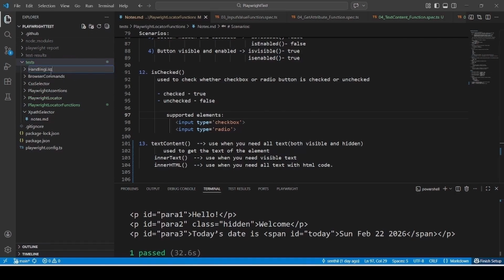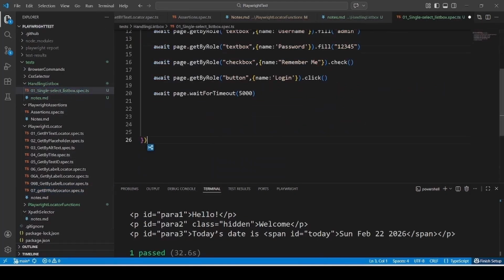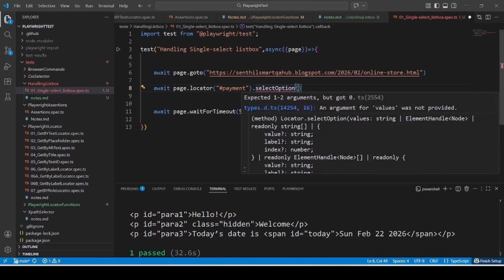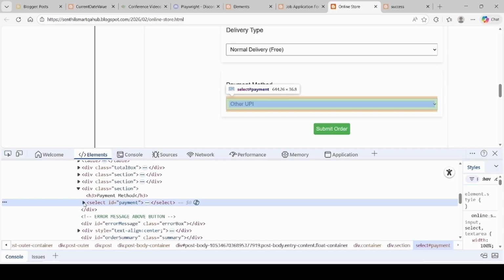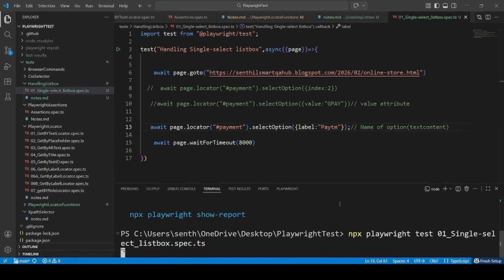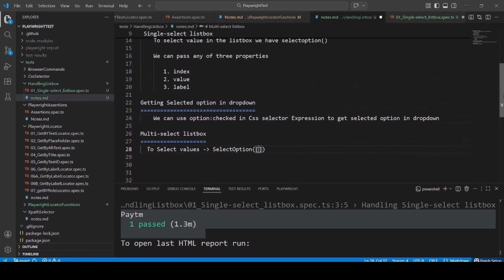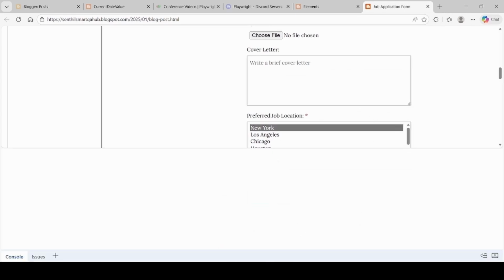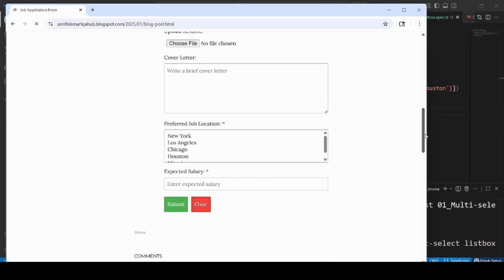Playwright#9 Handling Single & Multiple Listbox | Select Options Easily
Learn how to handle **Single and Multiple Listbox selections in Playwright using TypeScript** with practical automation examples.

In this Playwright tutorial, you will learn how to:

✅ Handle Single Select Listbox
✅ Handle Multiple Select Listbox
✅ Select options using Playwright
✅ Use Playwright locators for Listbox elements
✅ Verify selected options
✅ Automate Listbox controls using Playwright TypeScript

This tutorial is useful for beginners, QA engineers, software testers, automation testers, and developers who want to learn Playwright automation testing with TypeScript.